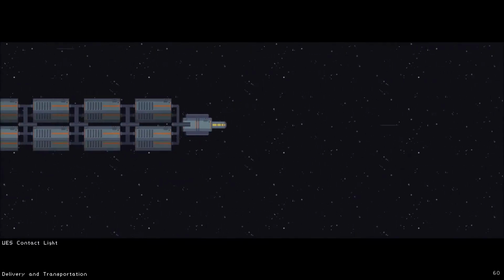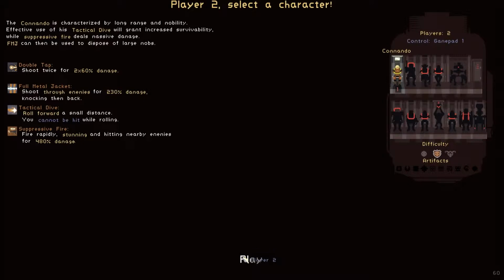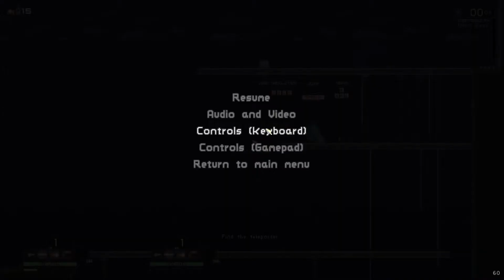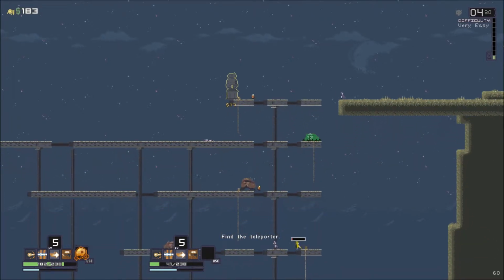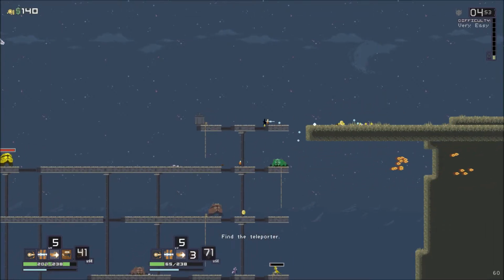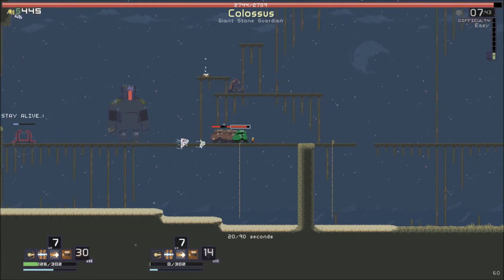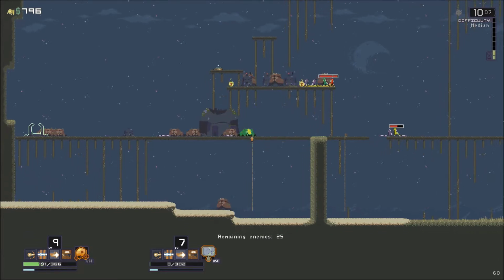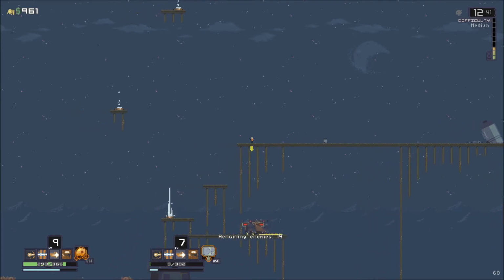Smash Co-Op! | Risk of Rain Challenge Ep.1 | KYLE AND HOMYK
Kyle and Homyk two bros looking for adventure. Instead they found fear, pain, destruction, the tears of children, and finally death. Watch as the mayhem unfolds.